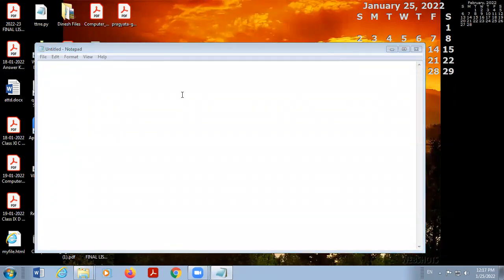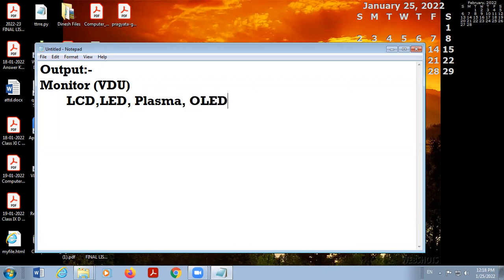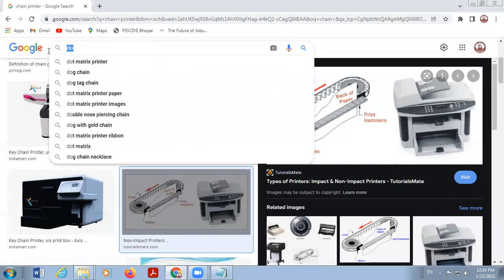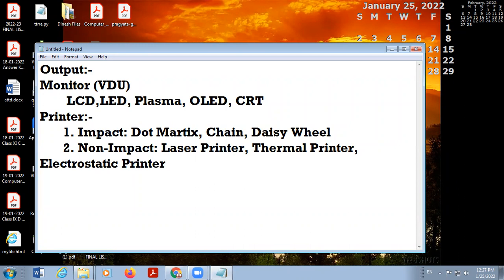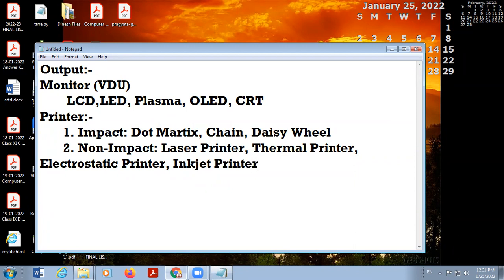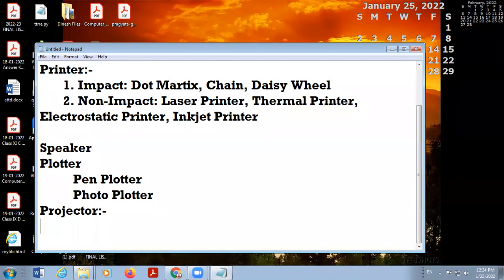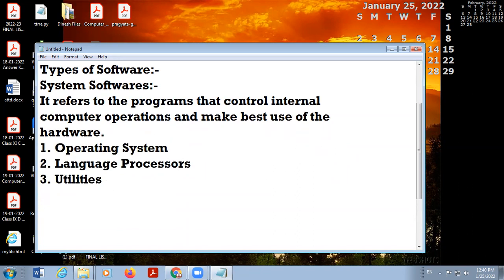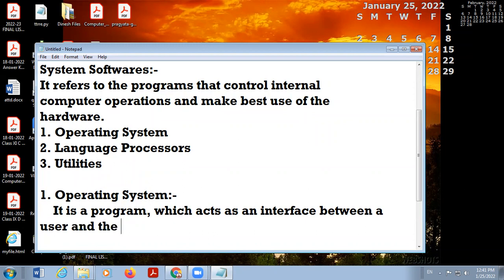25 01 2022 Class IX D Computer Applications